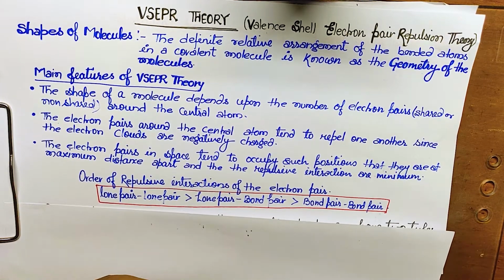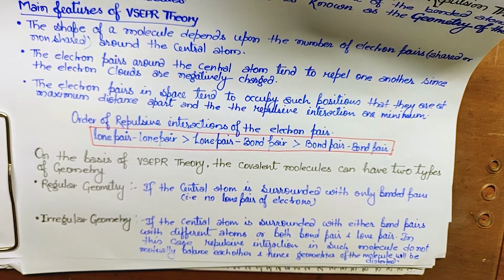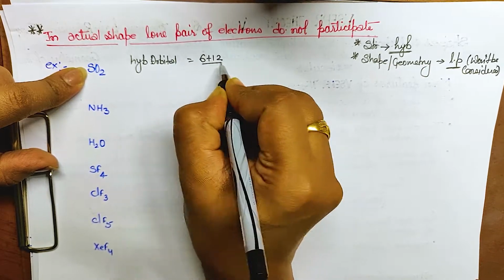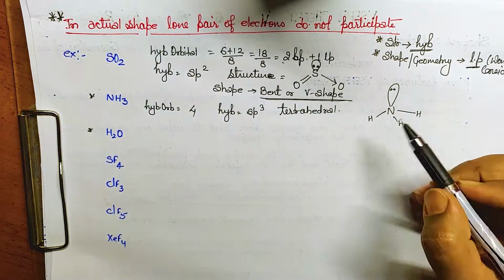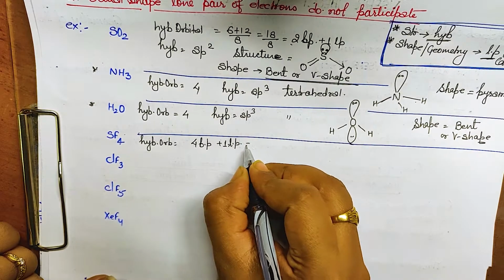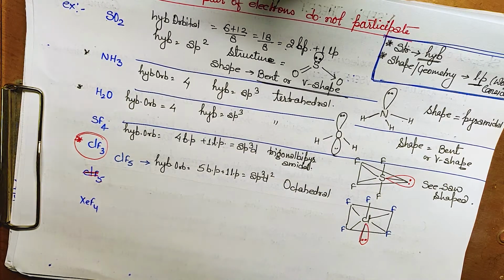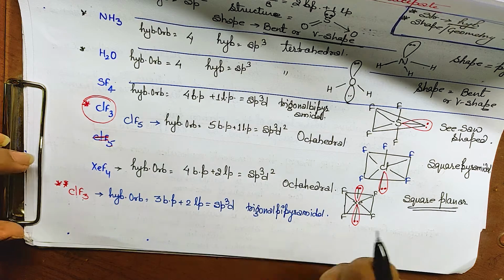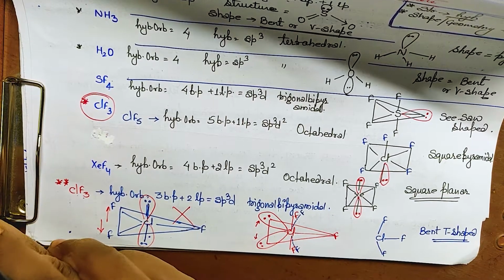The VSEPR Theory ( Chemical Bonding #7 )